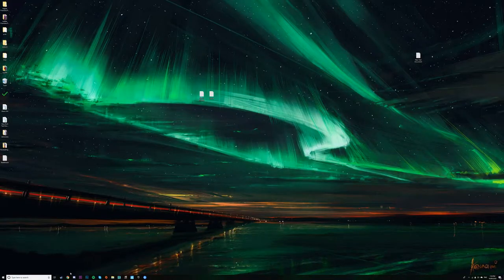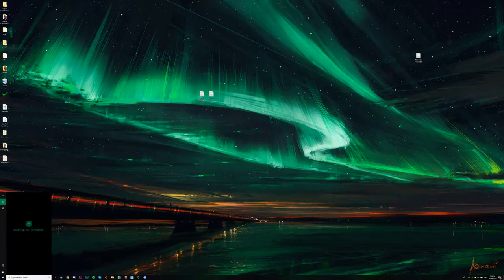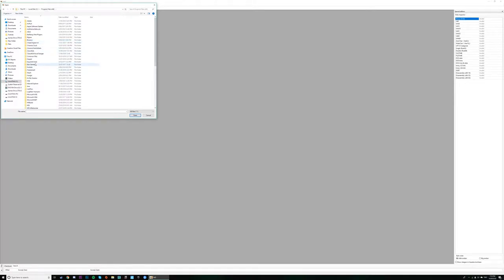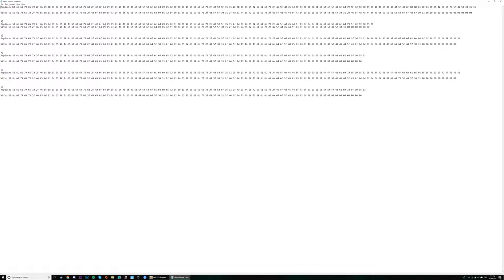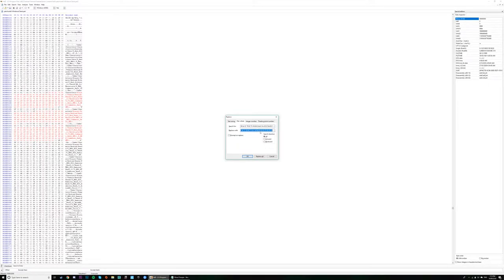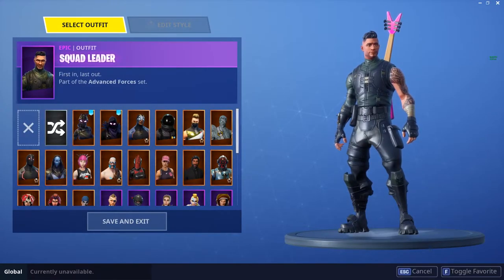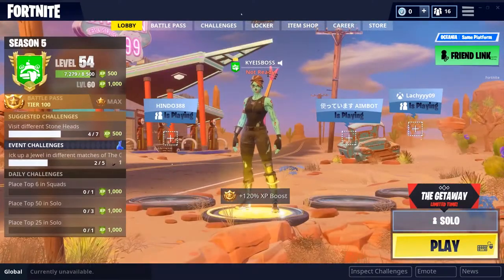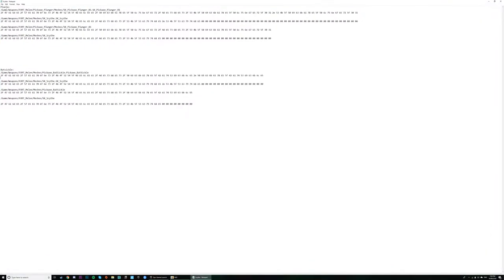HOW TO GET GHOUL TROOPER AND SCYTHE ON FORTNITE FOR FREE IN 2018!!